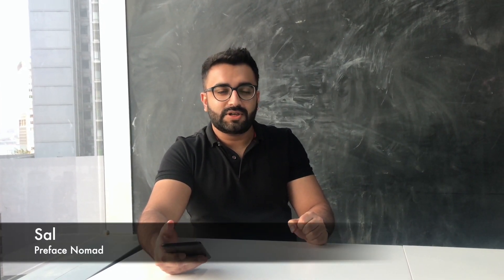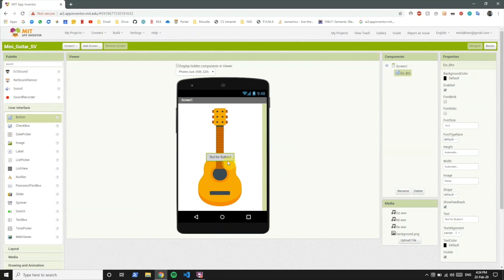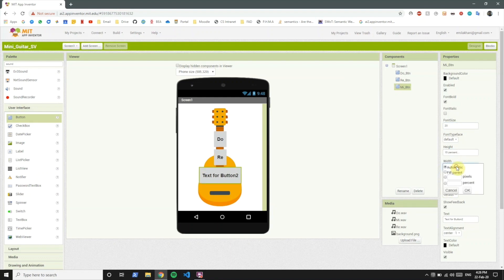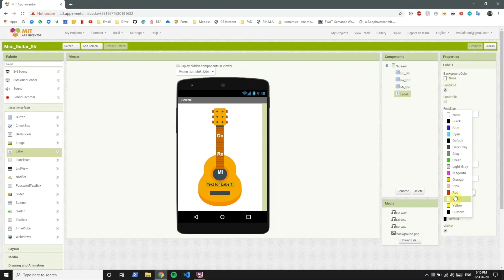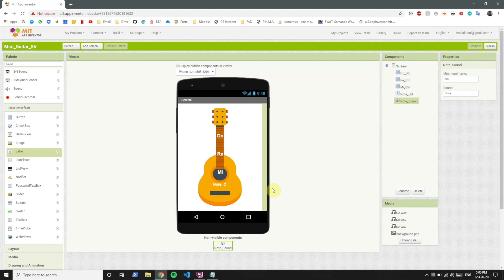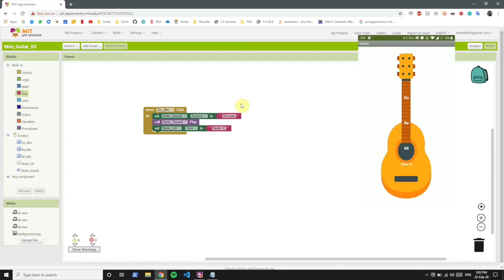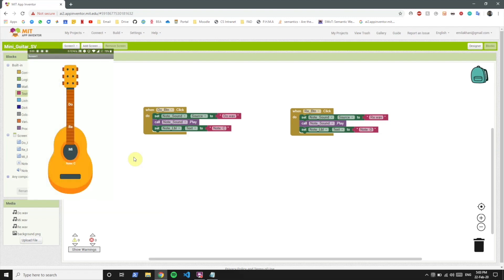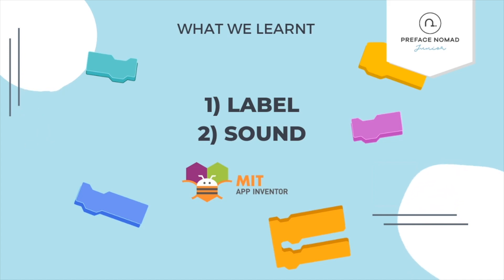App Inventor Tutorial | How to Play Sounds and Display Texts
Watch this tutorial and learn how to build a Mini Guitar mobile app in MIT App Inventor using the Sound Blocks and Label Blocks!